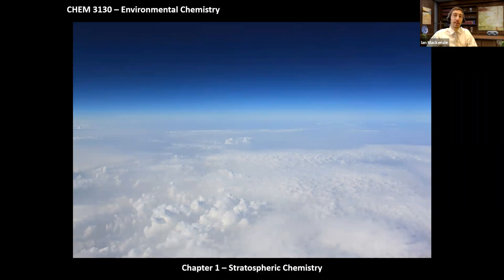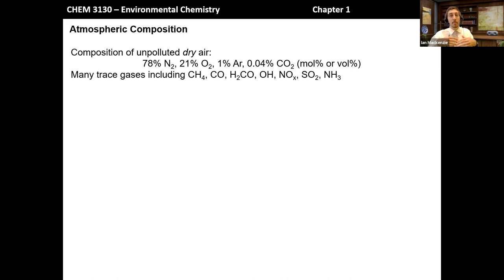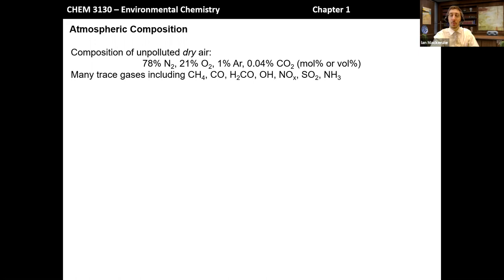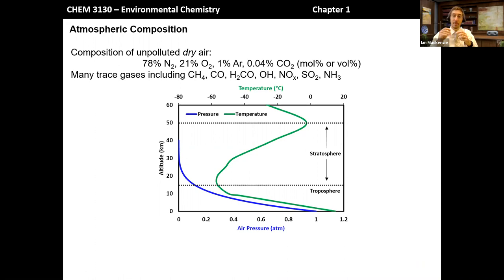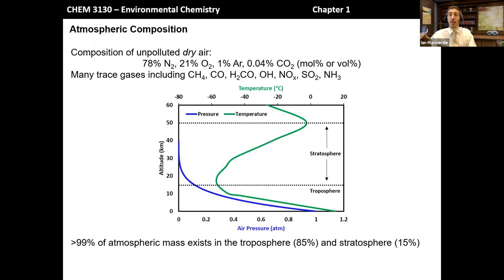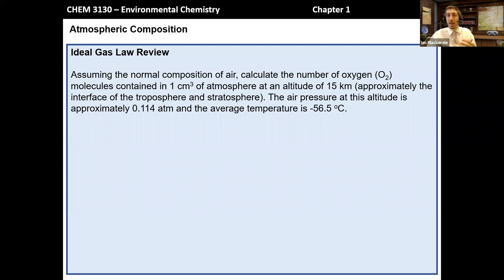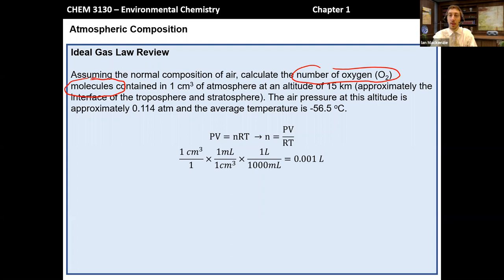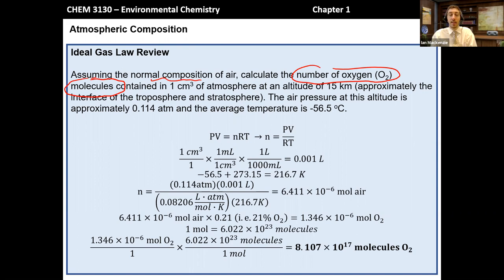Intro to Atmospheric Chemistry